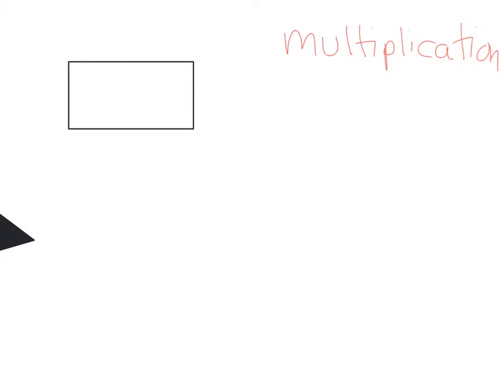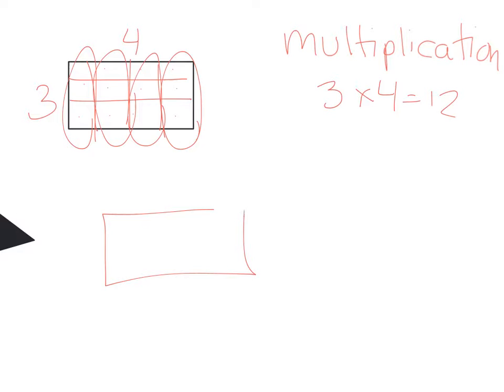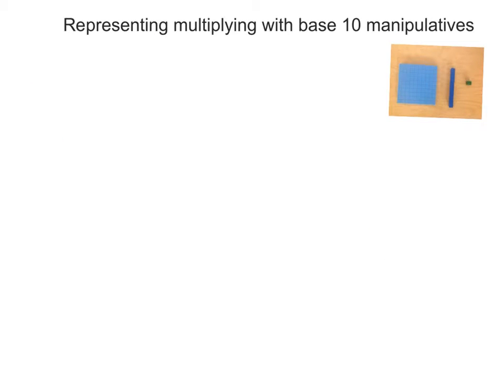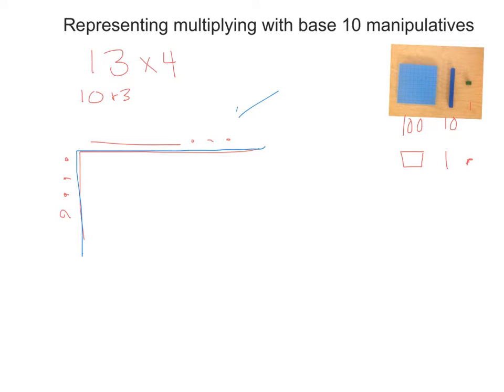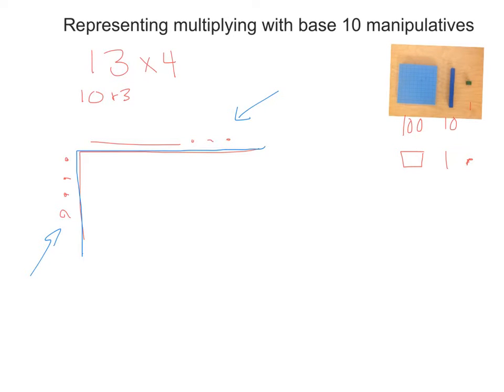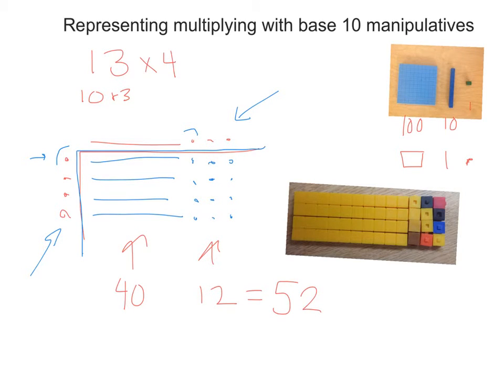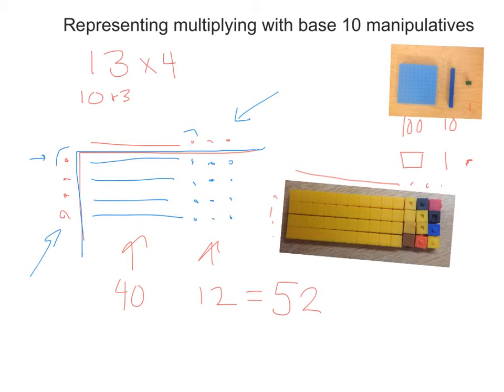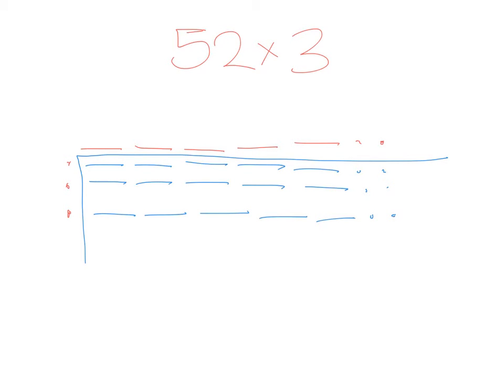Multiplying visually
Using base 10 blocks to multiply and create arrays